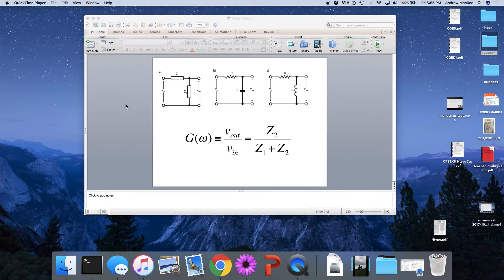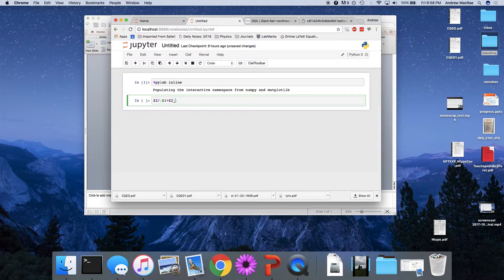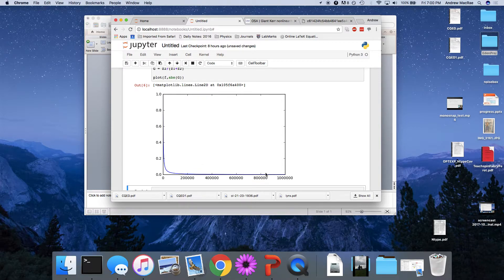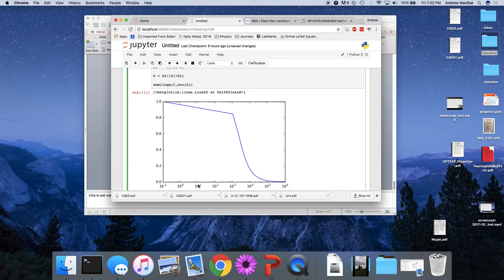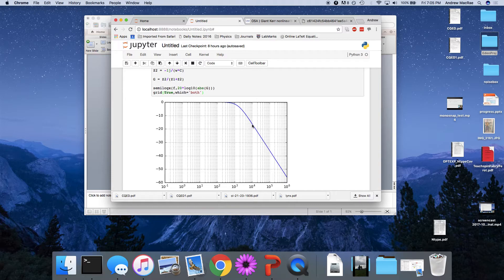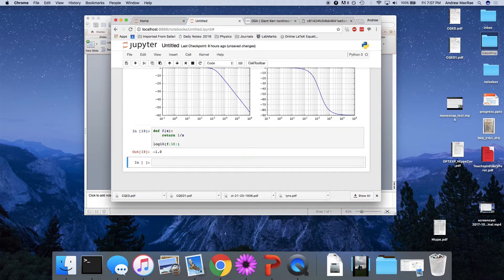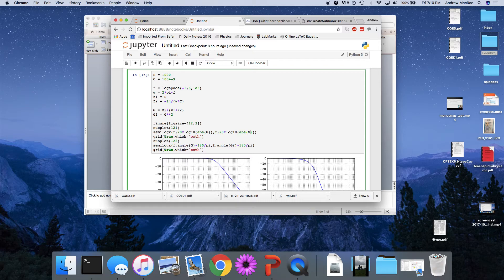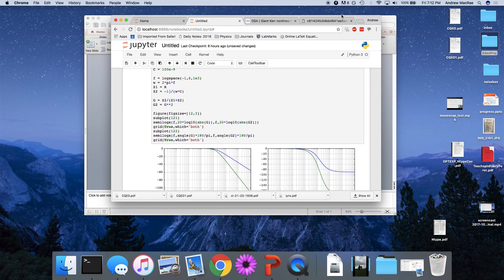Making Bode Plots With Python (Phys 229)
For Physics 229. An overview of how the Bode plots are made with Python and a small explanation as to the rational behind them.

Best viewed on HD to see the text - it was recorded in smaller region of the screen because I'm a noob.